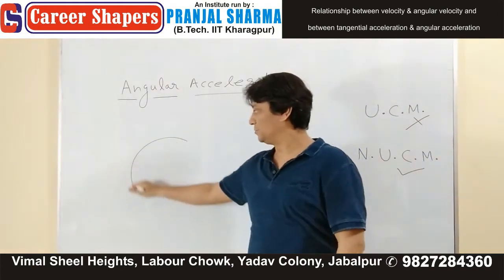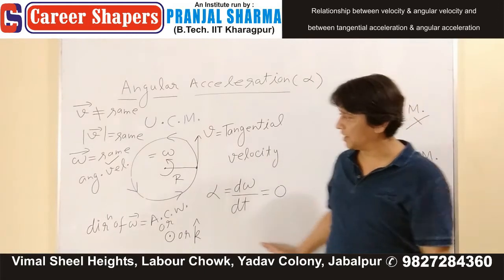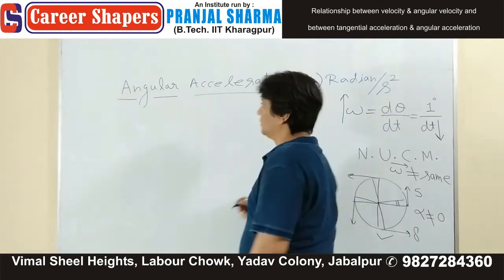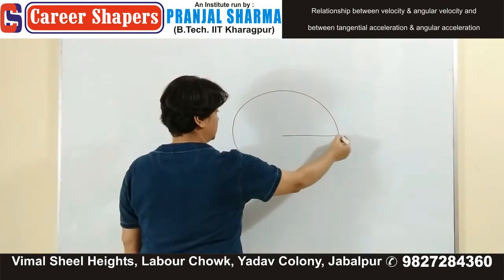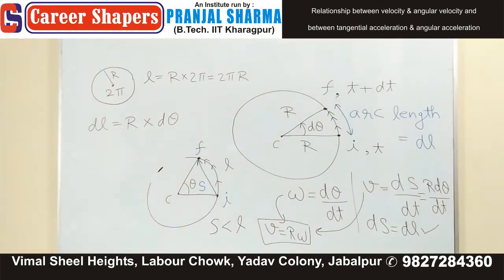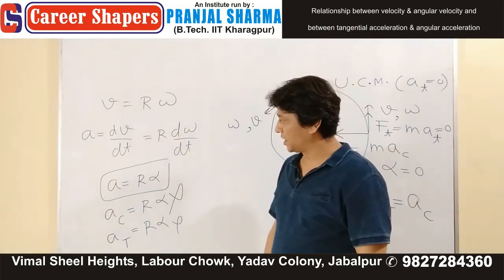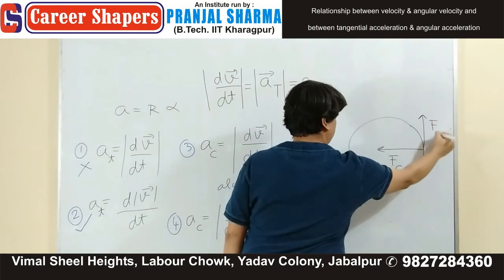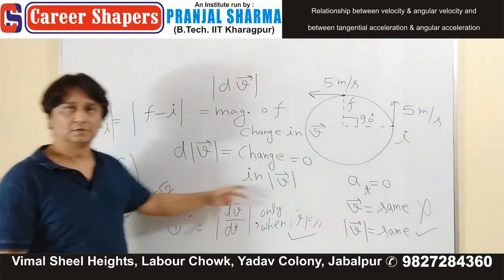08 Oct 2021 online lecture for 11th 1280 720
Circular Motion: Relationship between velocity & angular velocity and between tangential acceleration & angular acceleration